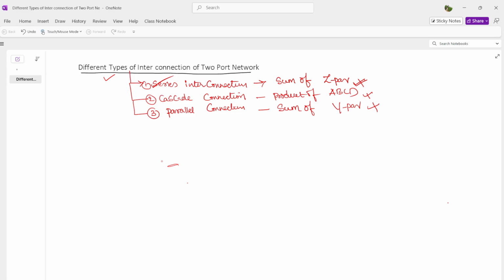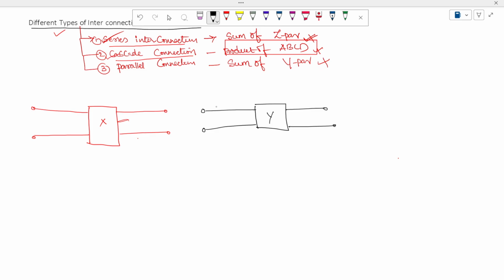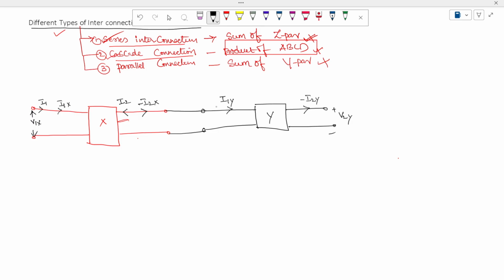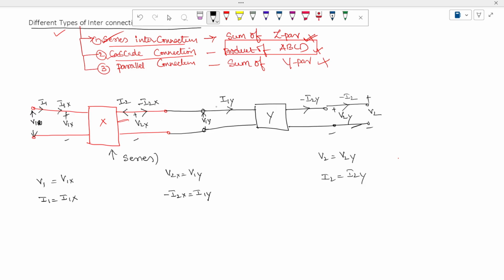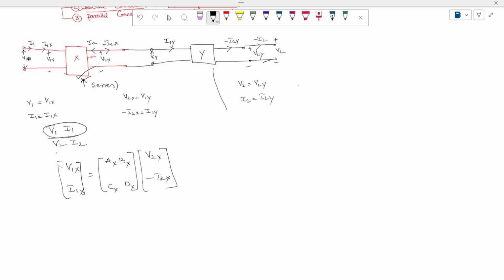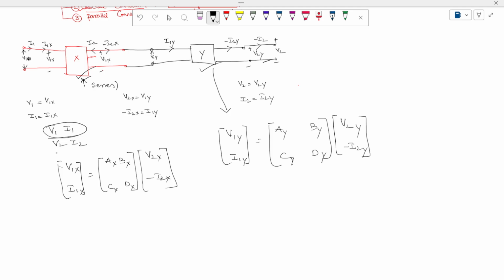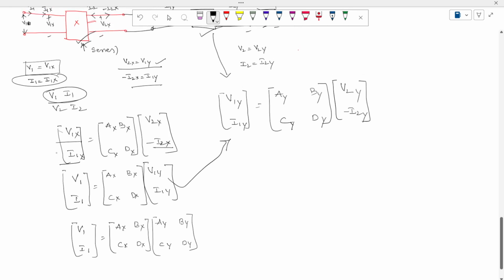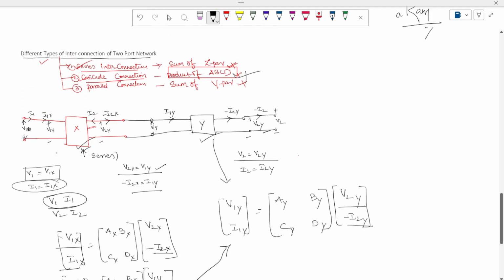Cascade inter connection of two port network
Cascade inter connection of two port network  lecture 33